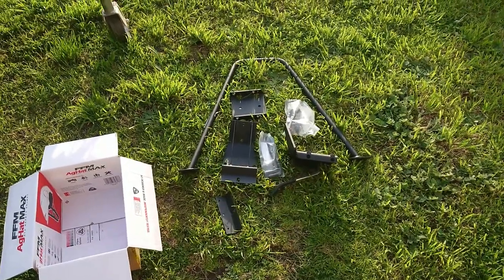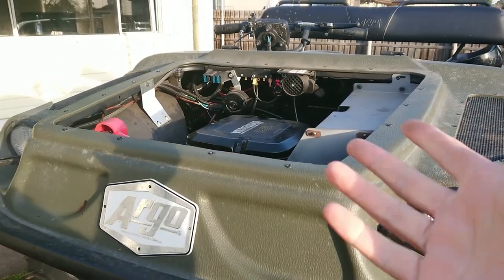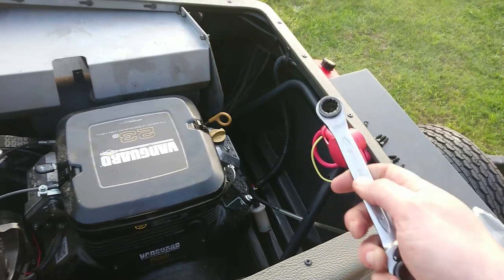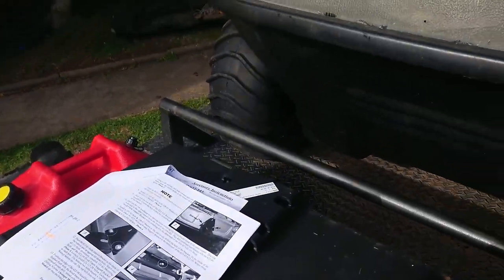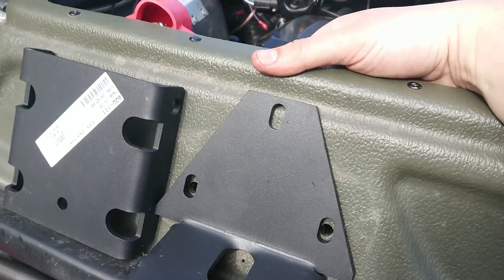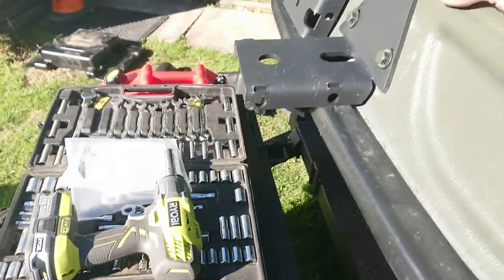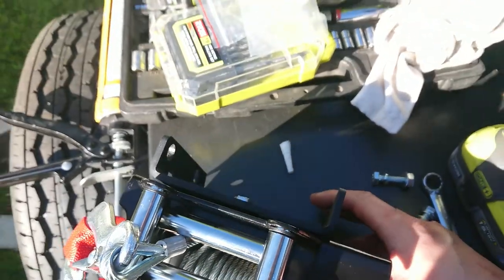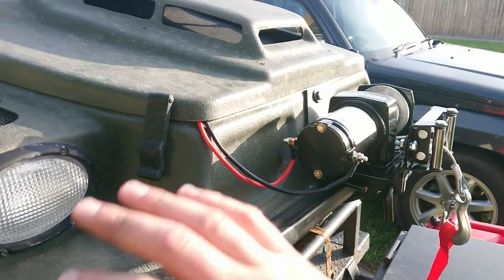Fitting a winch | New Argo 8x8 Episode 20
finally managed to find a reasonably priced winch mounting kit, and decided to fit it.